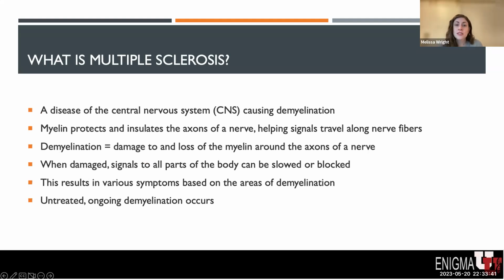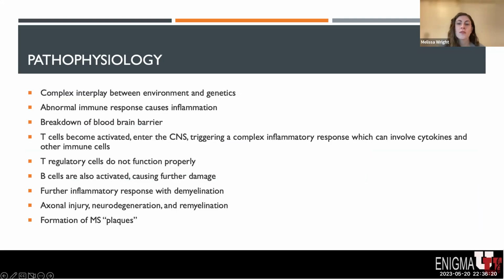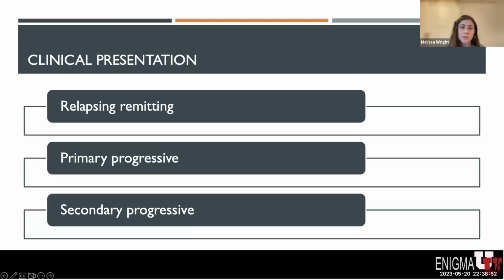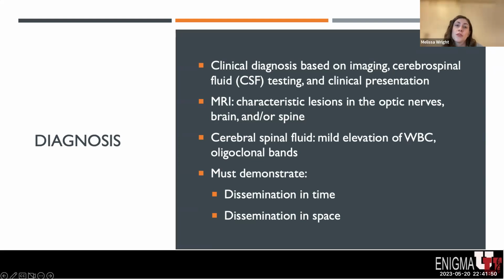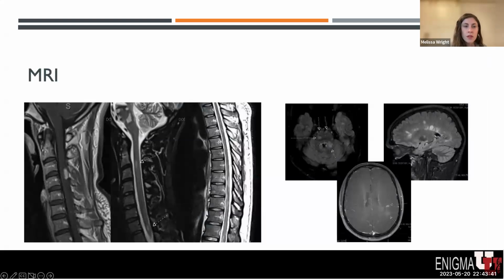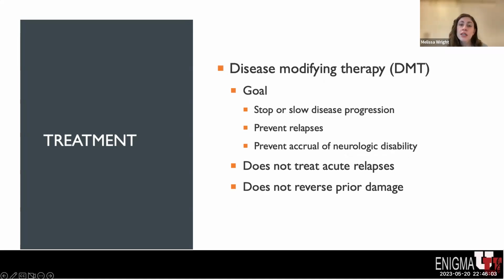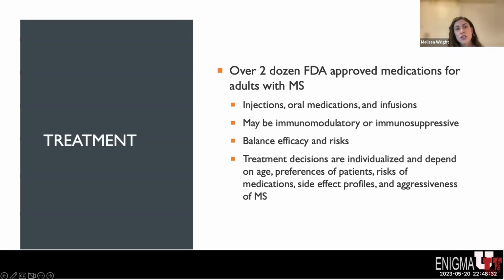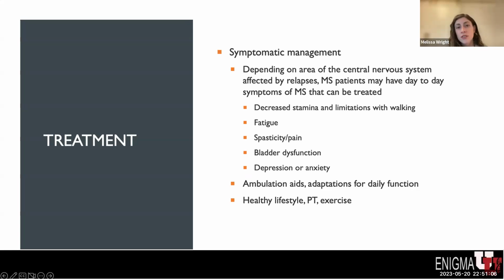ENIGMAU MultipleSclerosis 1intro